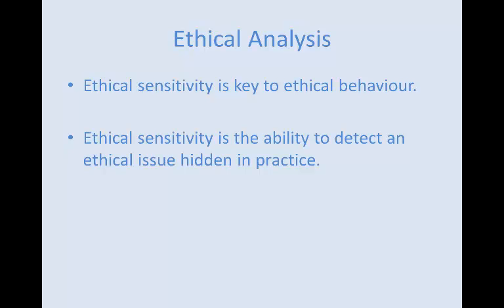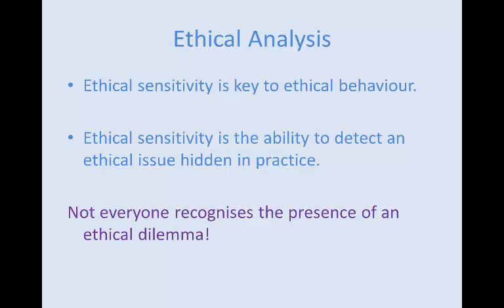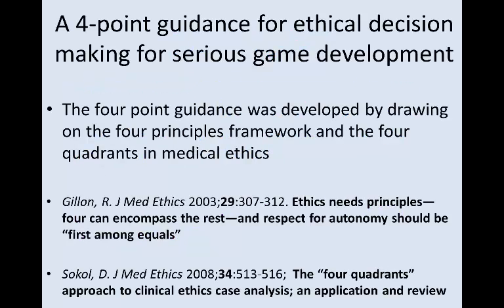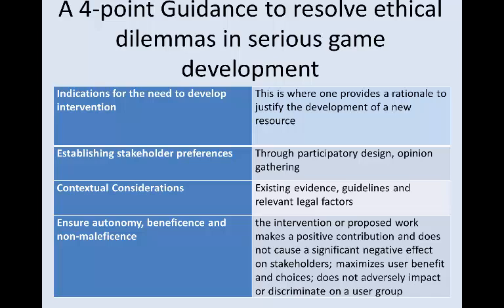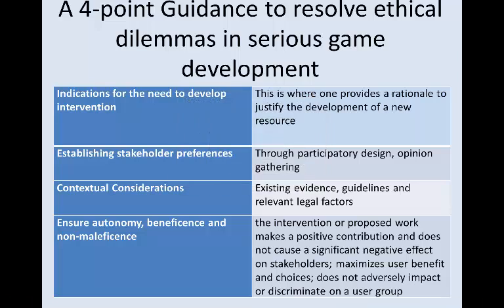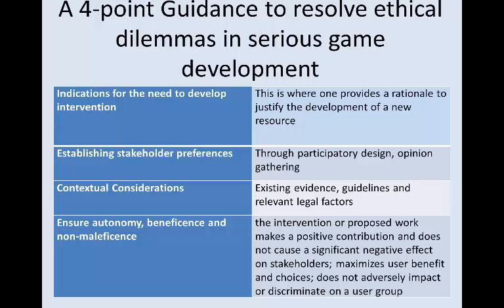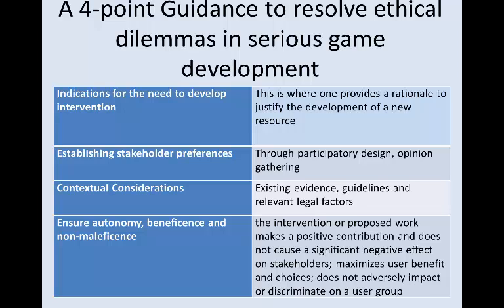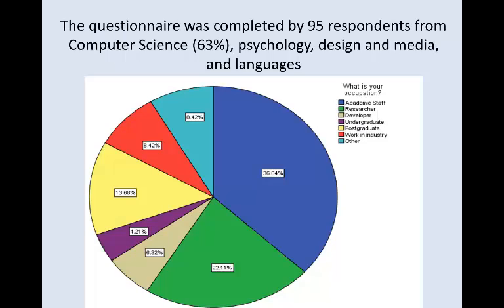Ethical Issues in Developing Serious Games for Health-Part 1 of 4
This four part video presentation, explores the ethical considerations in recording play traces and developing game characters. The content of this presentation was the result of an Oxford e-research centre, Digital Social Research Community funded (ESRC) project. This project was led by Pirashanthie Vivekananda-Schmidt (Sheffield Medical School) and Daniela Romano (Sheffield Computer Science Department).